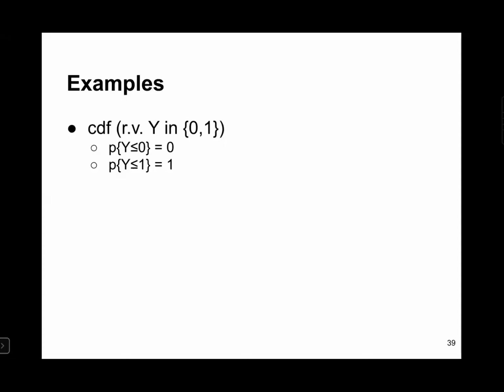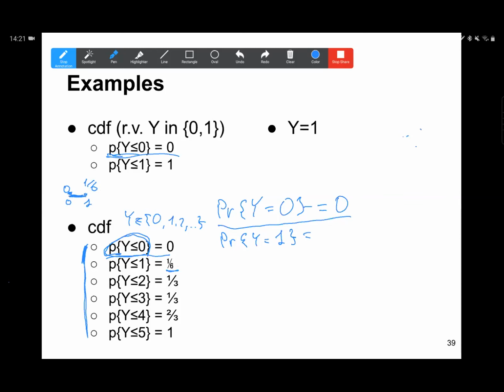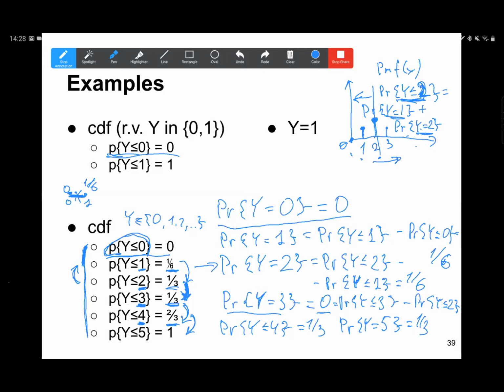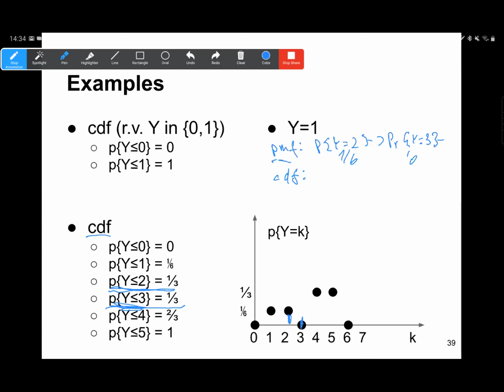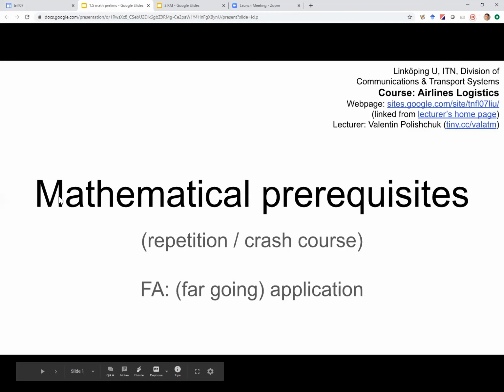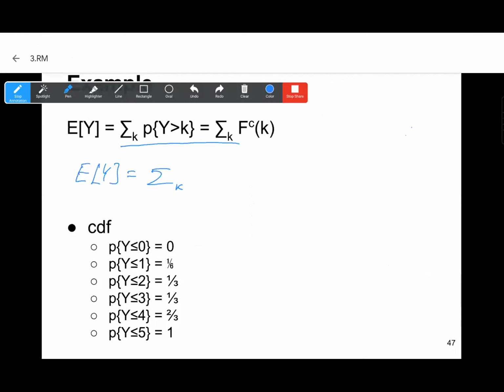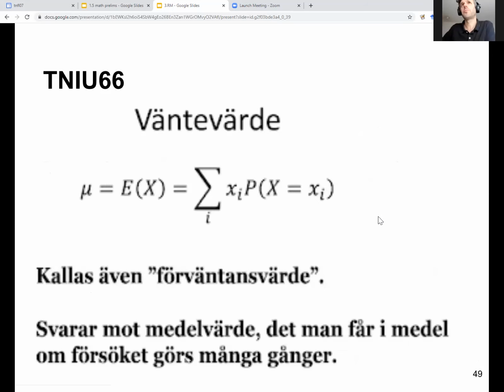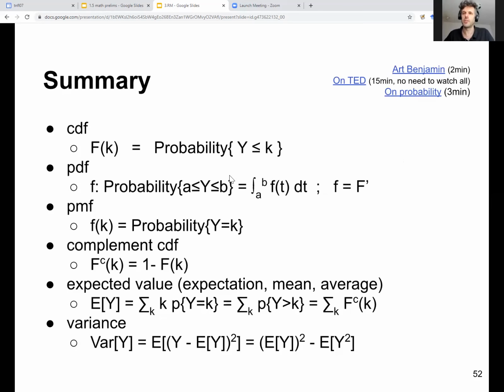Revenue Mgt lecture (Airlines mgt course, Linkoping U) part 2